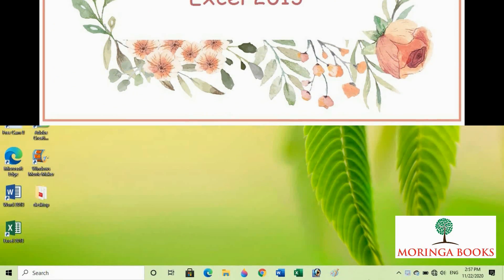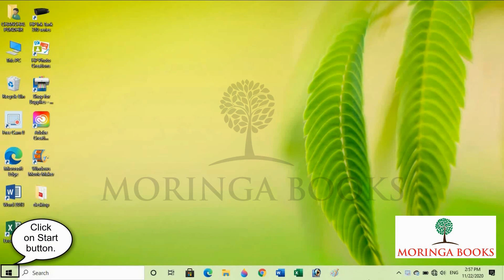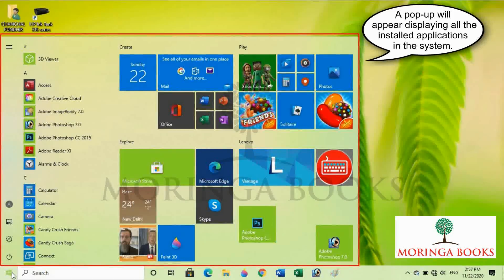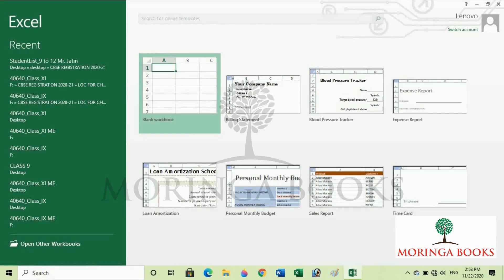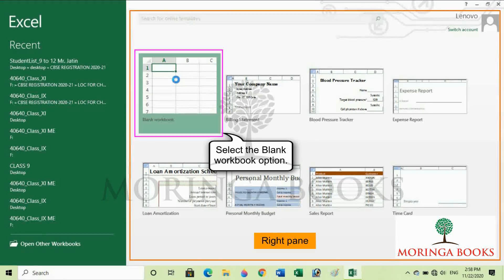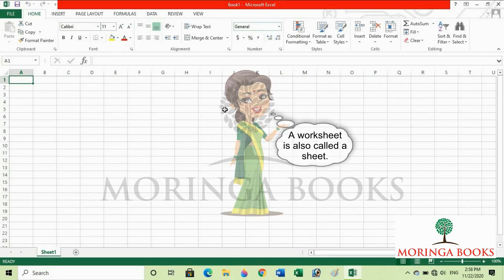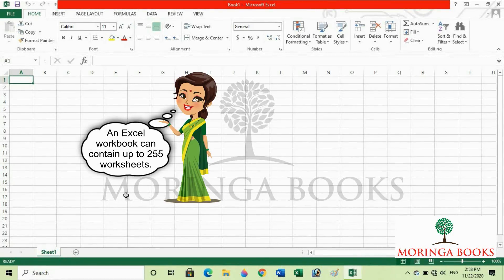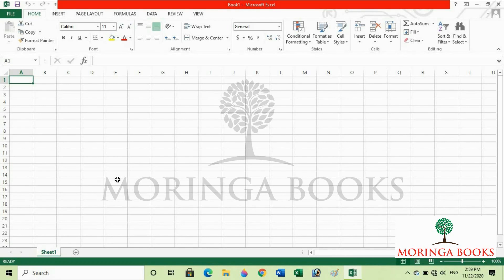How to Start MS Excel 2013 in Windows 10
Starting MS Excel 2013 (Step by Step Learning)
Learn to Start MS Excel 2013 in Windows 10
Class/Grade - 5
MS Excel Tutorials